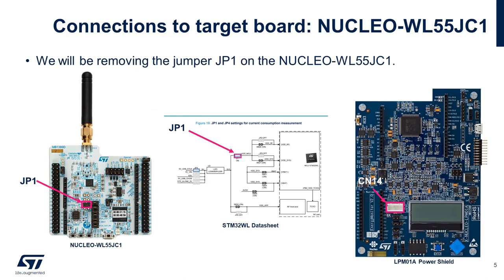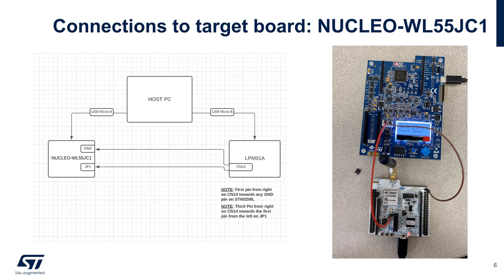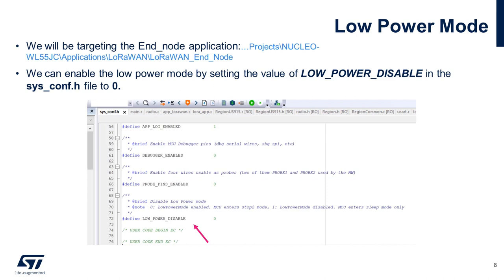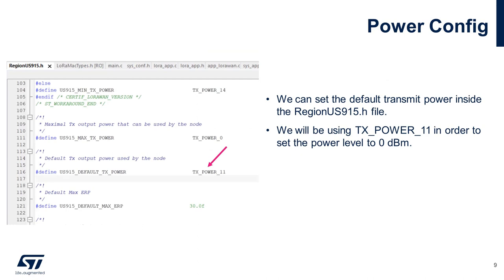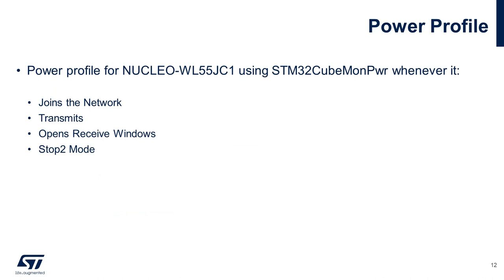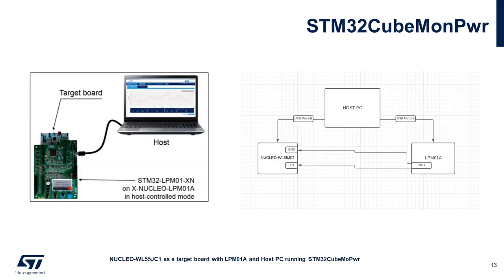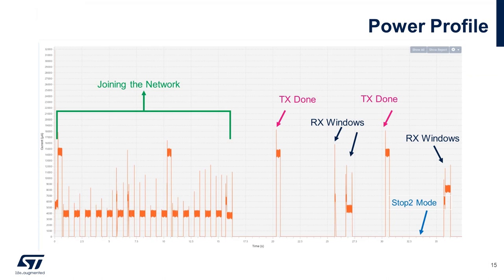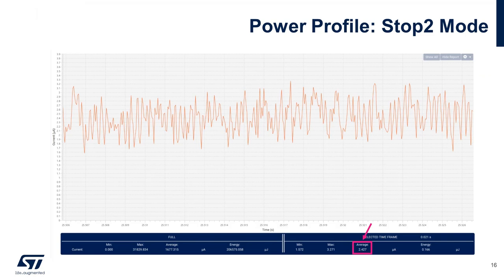LoRaWAN with STM32 Getting Started: Part 6, Low Power Modes - STM32CubeMonPwr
This video is intended to demonstrate how to perform current measurements using X-NUCLEO-LPM01A Sensor Power Shield for the NUCLEO-WL55JC using STM32CubeMonitorPwr during various stages of LoRaWAN communication between an End Node (STM32CubeWL v1.1) and a gateway.